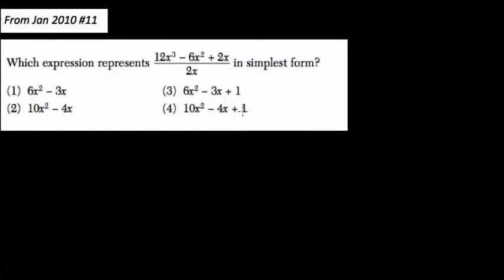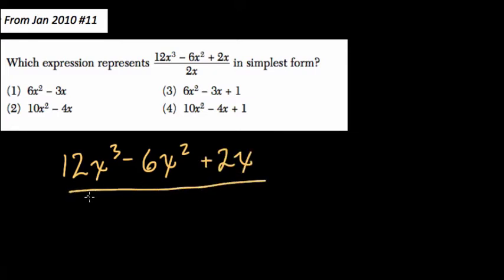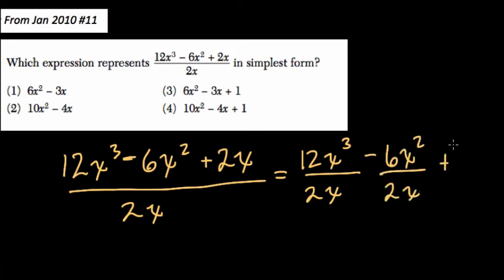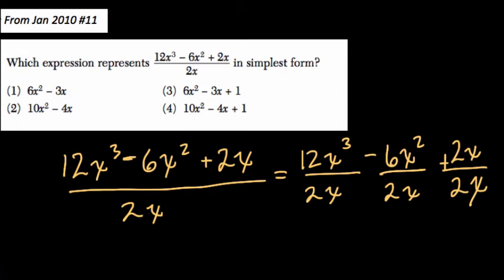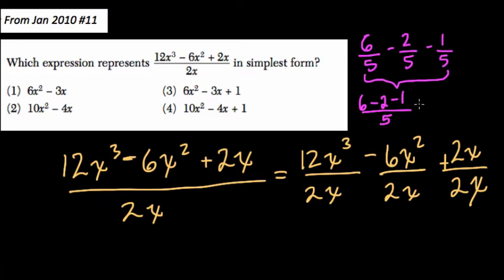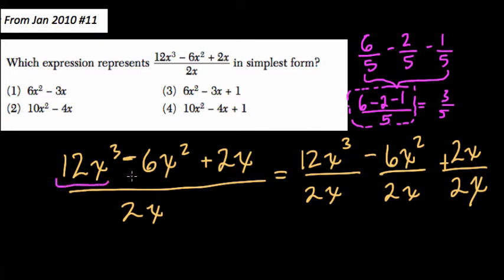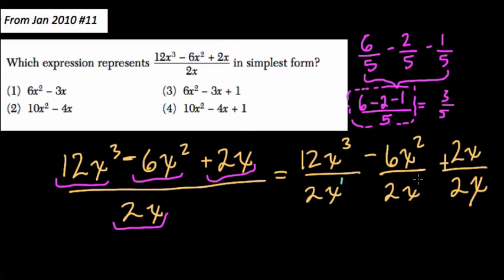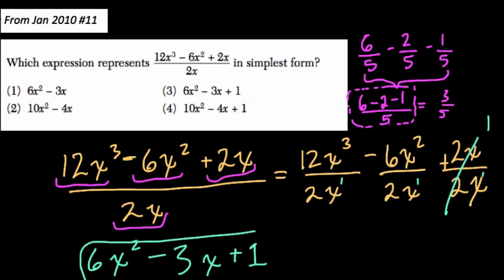Dividing Polynomials and Monomials 03